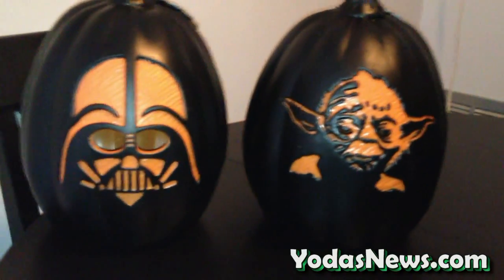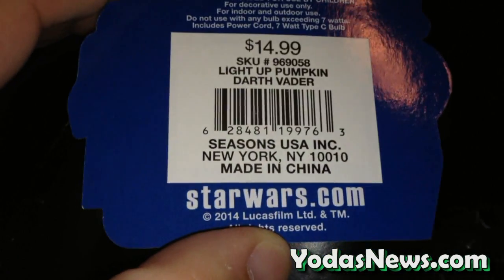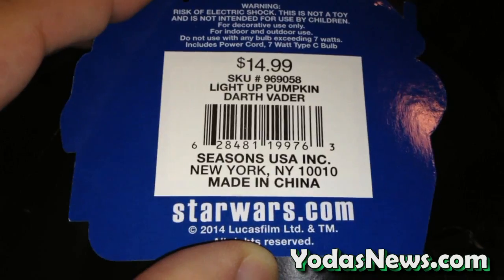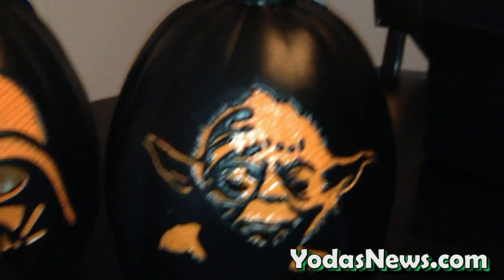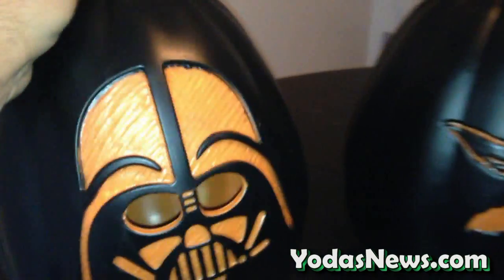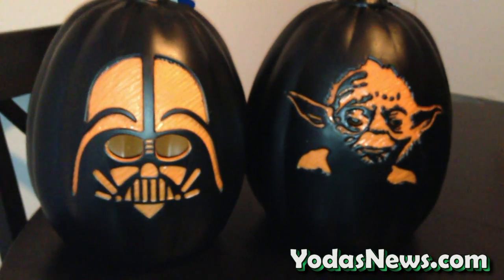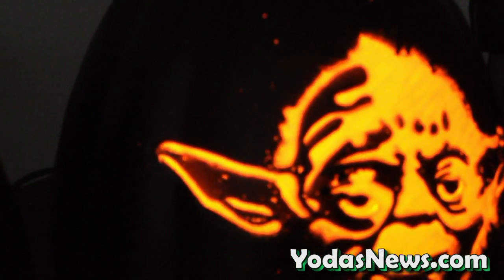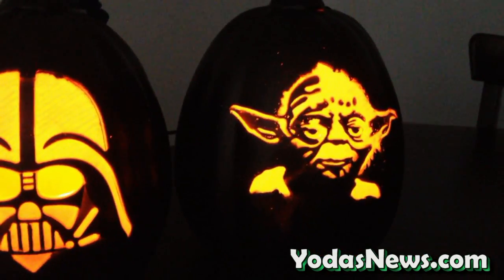Star Wars Halloween Vader and Yoda Light Up Pumpkins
Star Wars Halloween Vader and Yoda Light Up Pumpkins - Picked these two up today at CVS. Very cool for $14.99 each